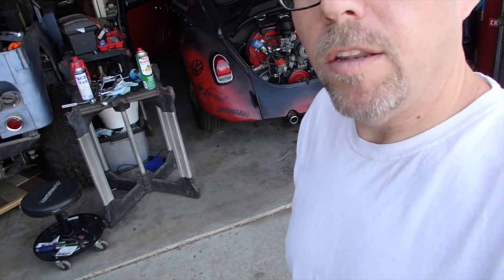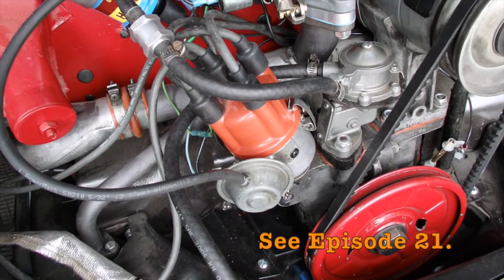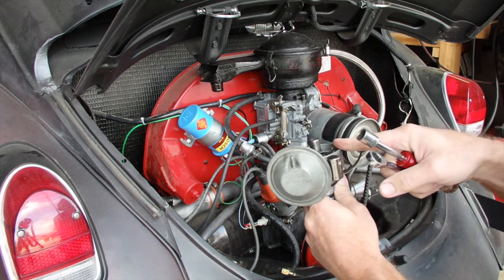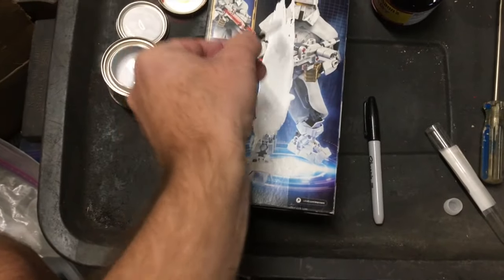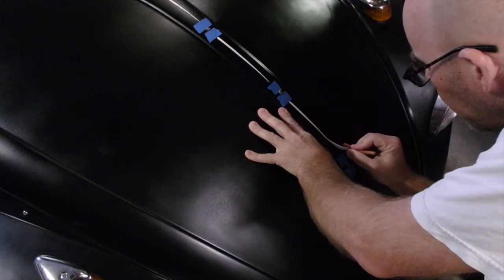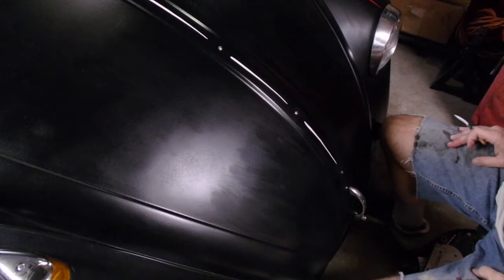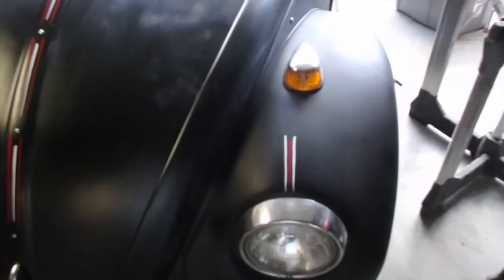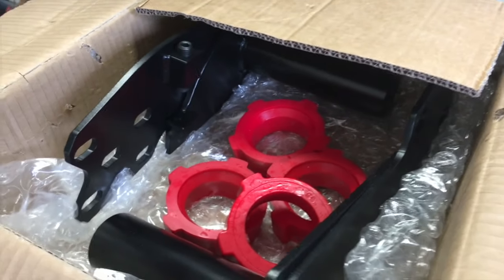1969 VW Bug Project - Episode 50 - Distributor Woes and Striping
As usual, a few words about my videos: these episodes document my efforts to restore an old VW Bug and are not intended as how-to's.  I am a professor of English by trade, and I have no formal mechanic training (which is often quite obvious).   I'm also into making semi-interesting/entertaining videos showing how I've gone about my restoration work.  But I make no guarantee that my results will be your results, nor that you will remain injury free if you try to do what I did.  You may harm yourself, others, and/or your car if you copy me.  If you do, that's your fault, not mine.   Please be safer than I am, make safety first not third, and do not do anything if you don't know what you are doing.  If you have any doubts at all, consult a qualified automotive professional, and pay him or her to do it right and safely.